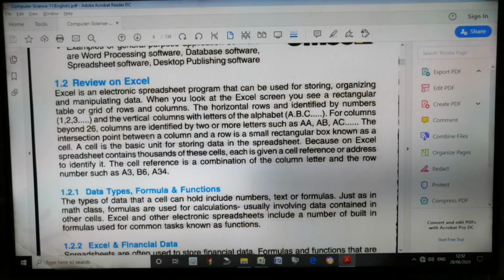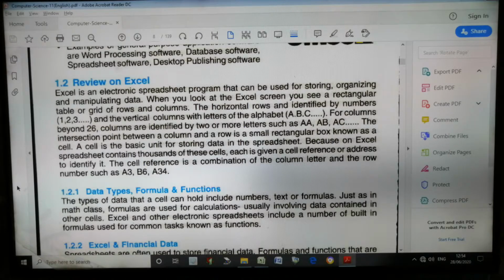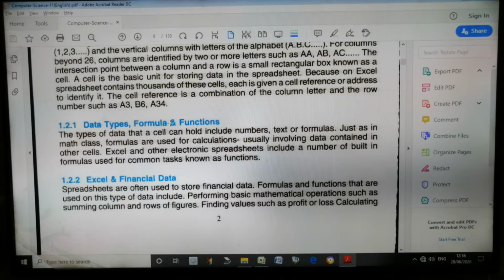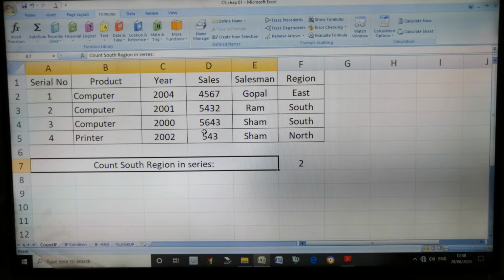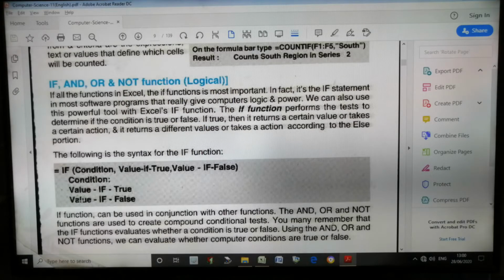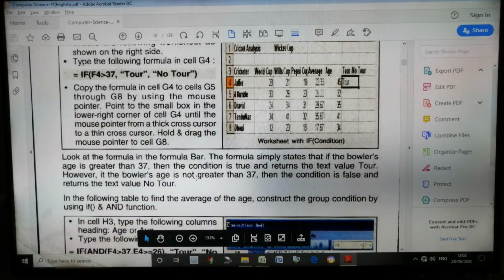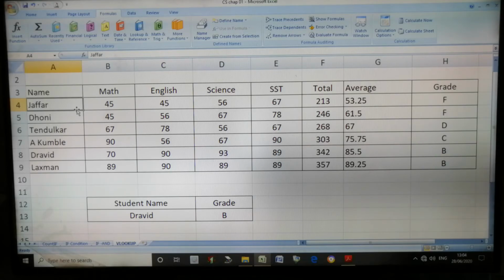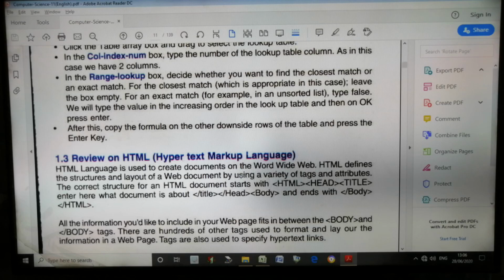Computer Science 10+1 PSEB - Chapter 1 - Part 2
Computer Science 10+1 PSEB - Chapter 1 - Part 2 - Excel, COUNTIF, IFAND, VLOOKUP